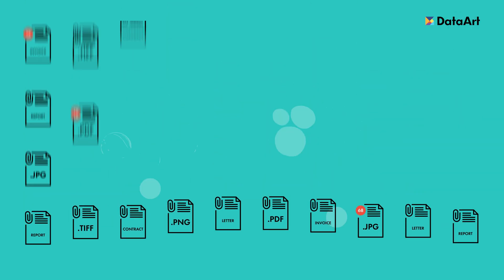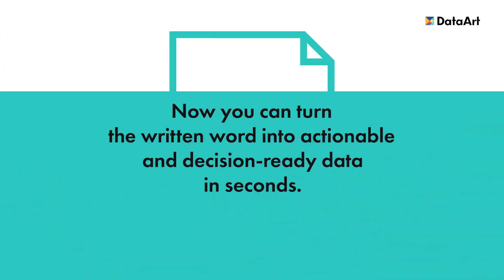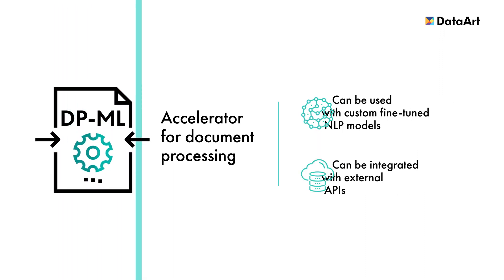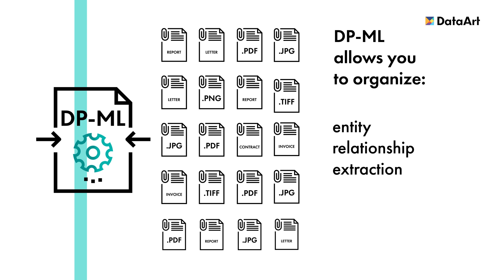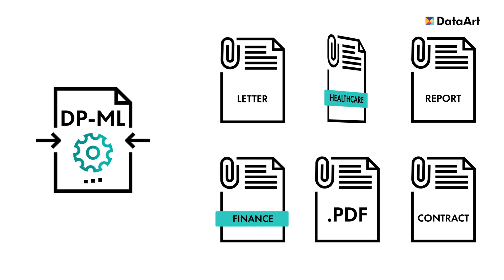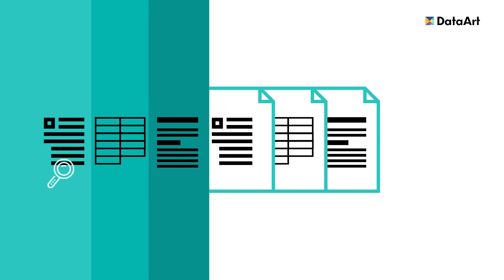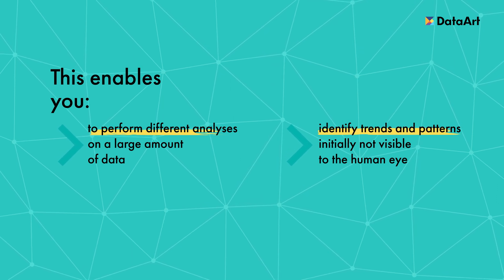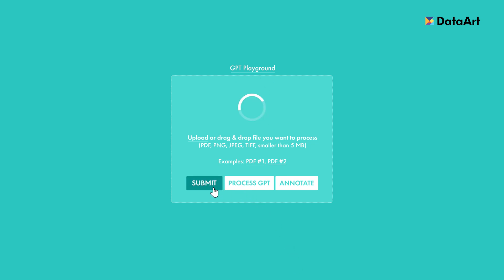DP-ML Document Processing Accelerator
How long does processing documents manually take? Days? Weeks? Is there a possibility to save time, cut down costs, and minimize the risk of human error? If you're seeking answers to these questions, then our solution is what you're looking for.

DP-ML is a document processing accelerator based on Artificial Intelligence and Machine Learning algorithms and cloud agnostic core.

Process contracts, invoices, business reports, and more with the ease of the latest technologies and get decision-ready data in seconds.